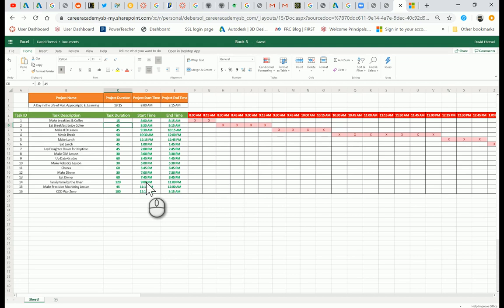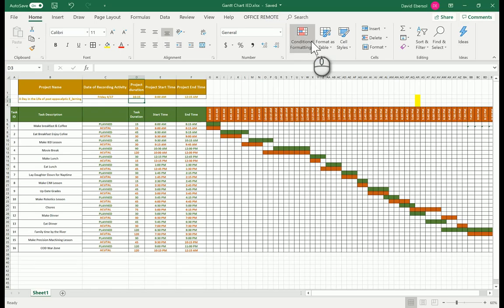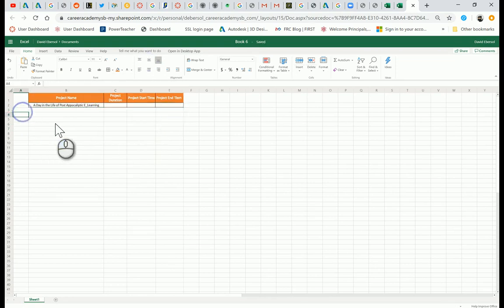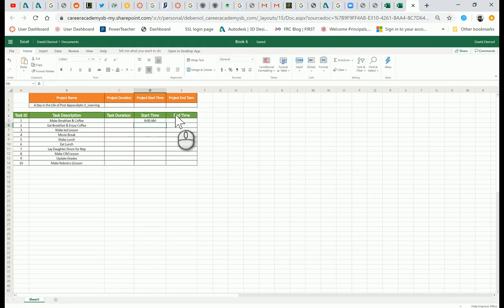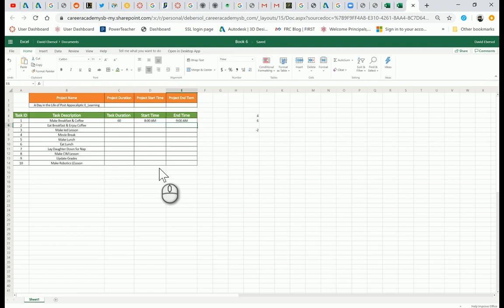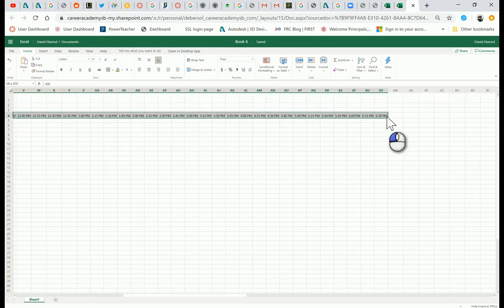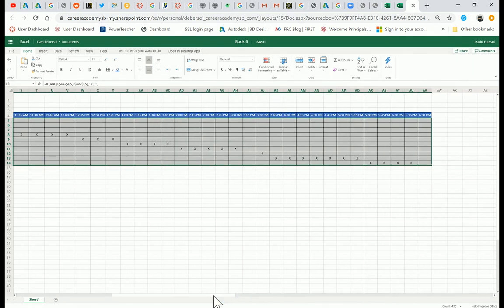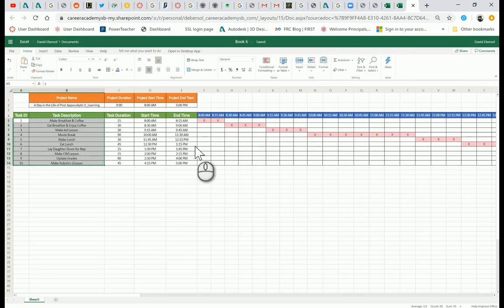Gantt Chart with Time